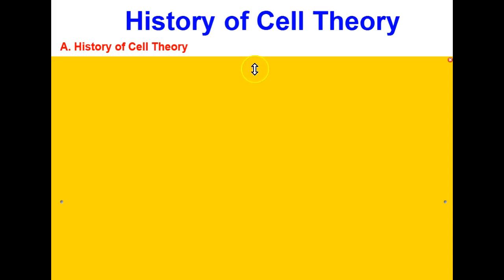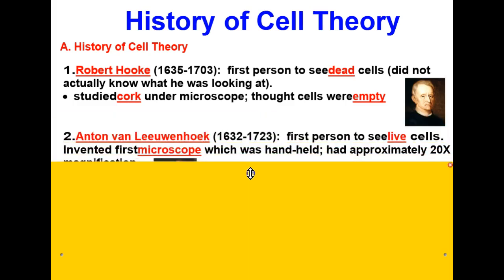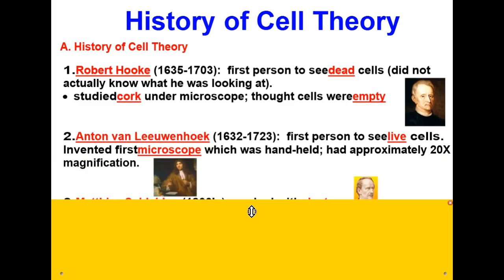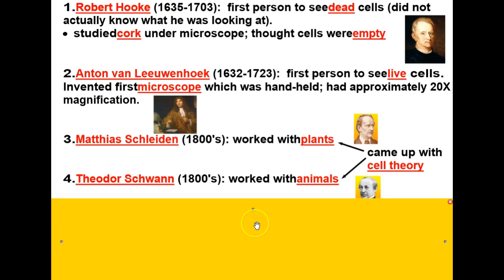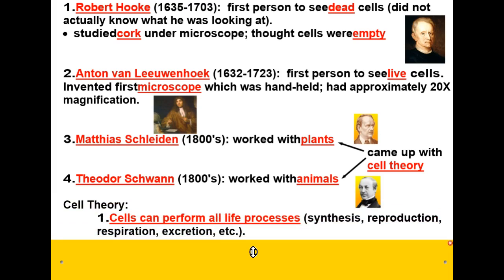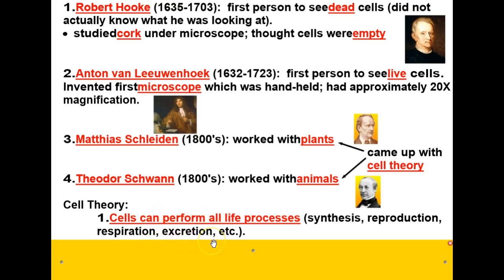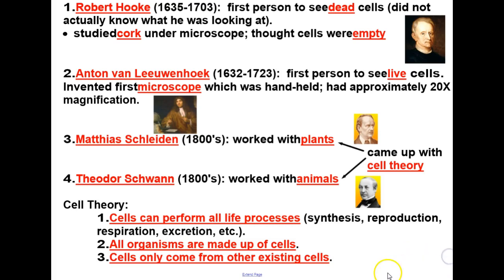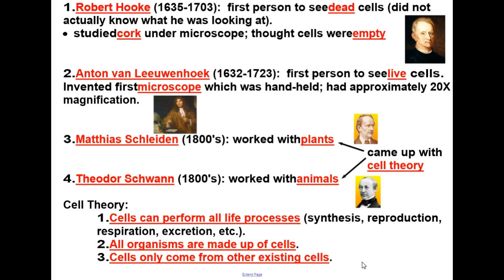History of Cell Theory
This video discuss the individual scientists who contributed to the discovery of cells and the 3 main points of the cell theory.